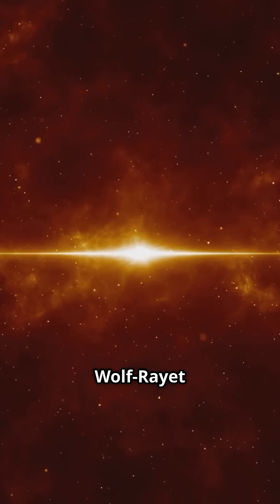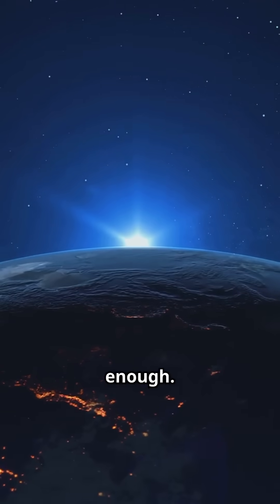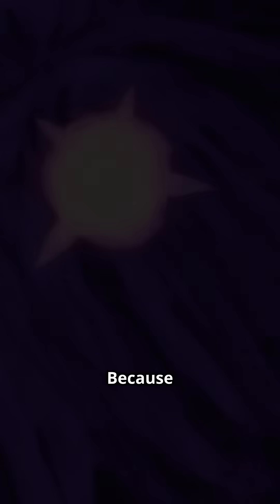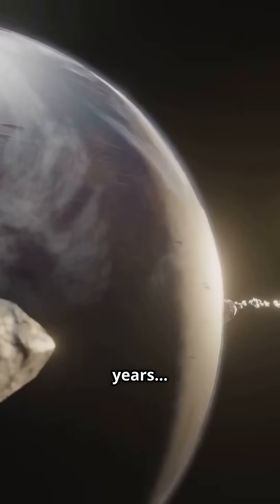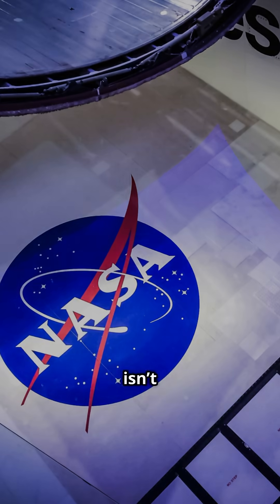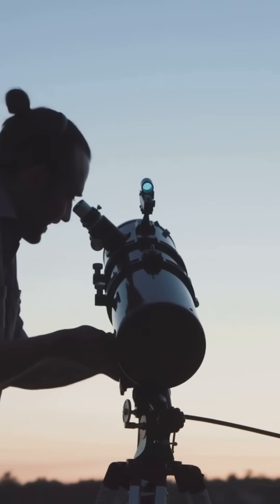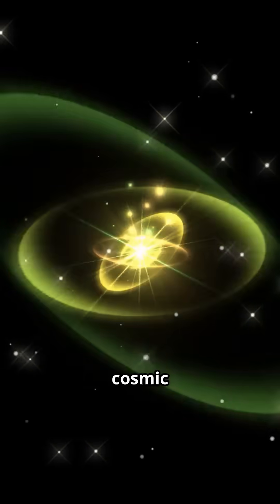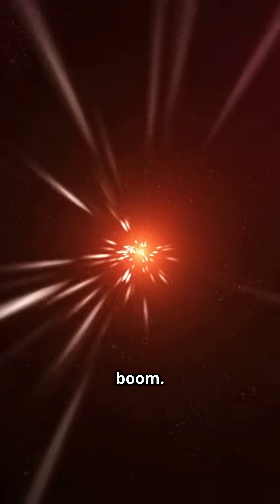There’s a Star Aimed at Earth… And It’s Ready to Explode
There’s a massive ticking time bomb in deep space… and it’s aimed straight at Earth. WR 104, a Wolf-Rayet star located 8,000 light-years away, is spinning like a cosmic gun barrel, and when it goes supernova, it could unleash a deadly gamma-ray burst that wipes out our atmosphere in seconds.

This isn’t science fiction. NASA and astrophysicists have warned about the real threat WR 104 poses. If those gamma rays hit Earth, we’d have no warning, just sudden extinction. The terrifying part? Because light from WR 104 takes 8,000 years to reach us, it might’ve already exploded… and we just haven’t seen it yet.

💬 What do you think? Should we be worried about WR 104 or is it just cosmic hype?